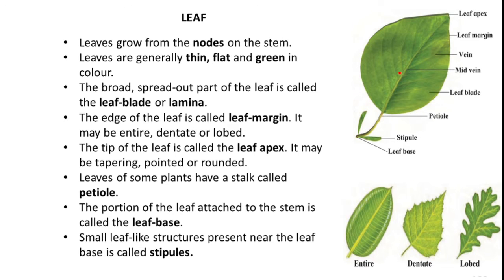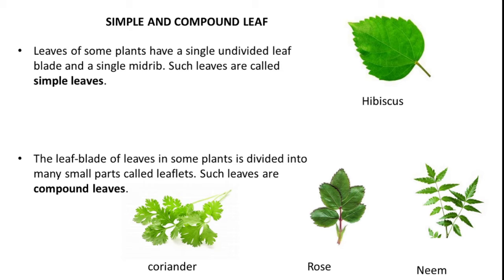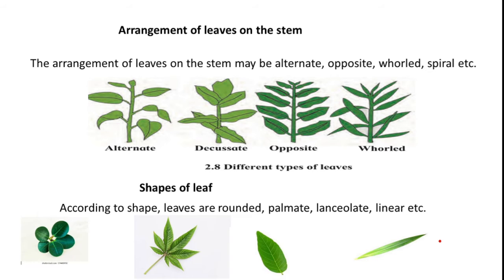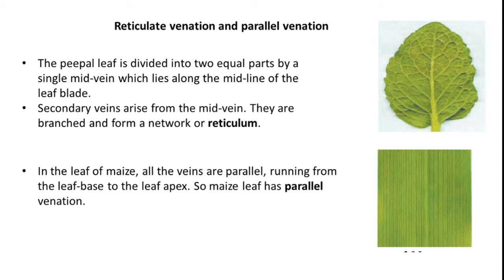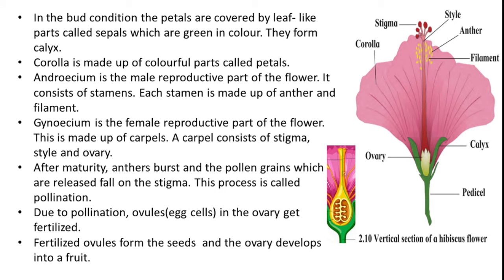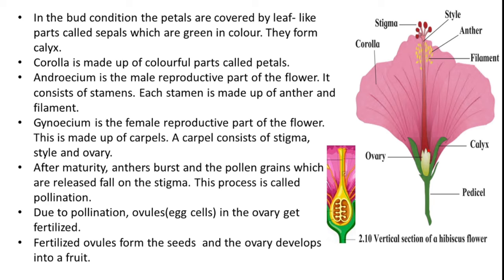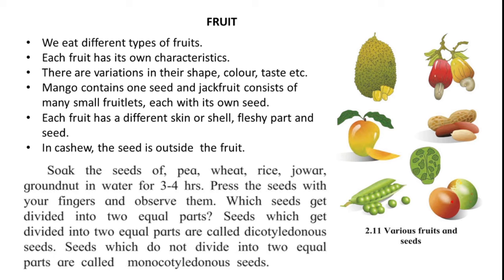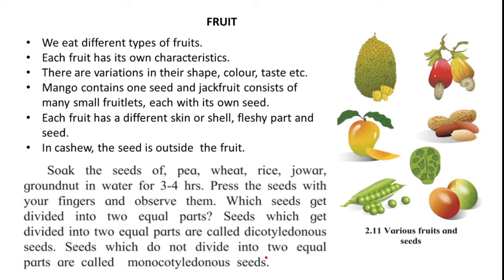Maharashtra state board science standard 7 chapter 2 part 2